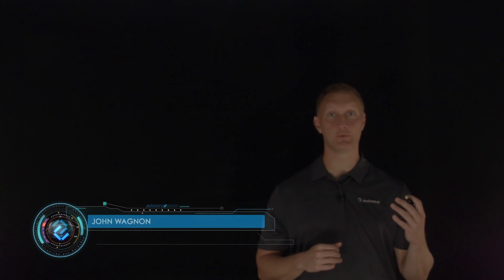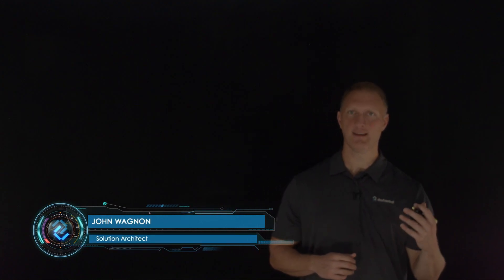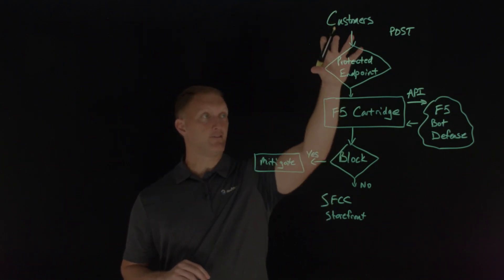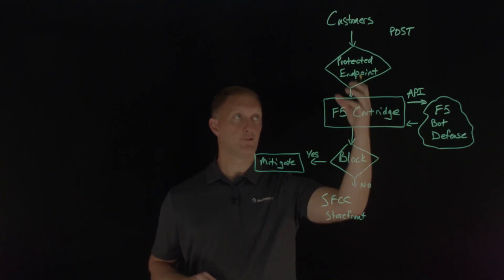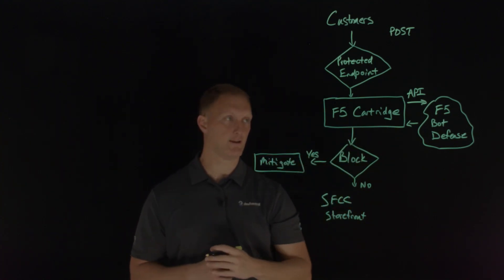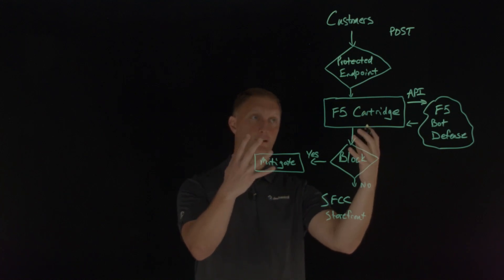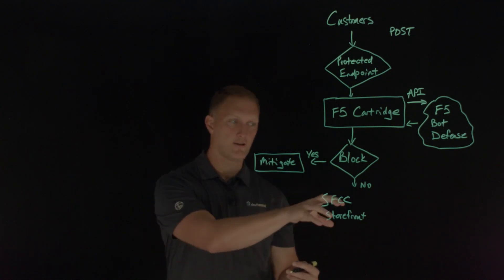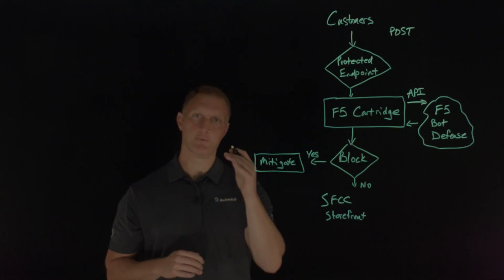Securing Salesforce Commerce Cloud Applications with F5 Bot Defense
In this video, John Wagnon discusses F5 Bot Defense and its role in securing Salesforce Commerce Cloud applications. He highlights the increasing reliance on Salesforce Commerce Cloud by companies and outlines how F5 Bot Defense can protect storefronts from malicious bot activities. The video provides insights into the importance of safeguarding e-commerce platforms in todays digital landscape.